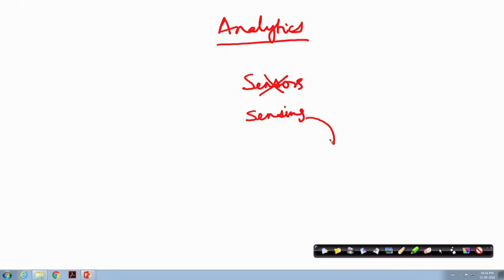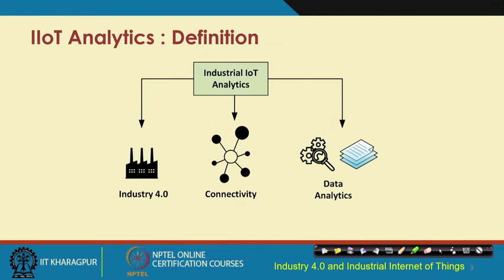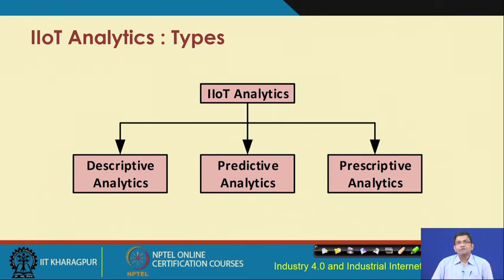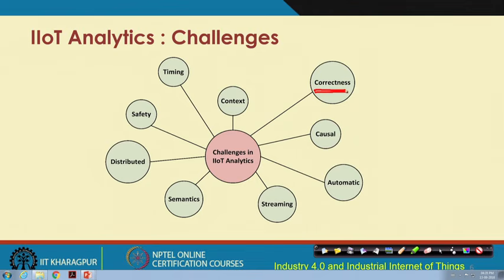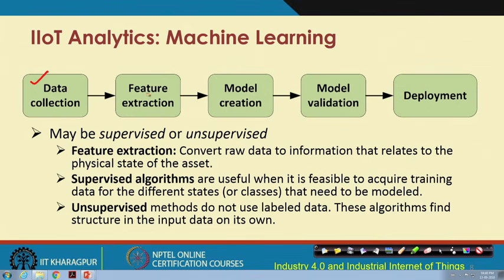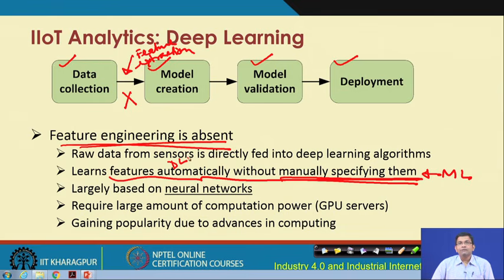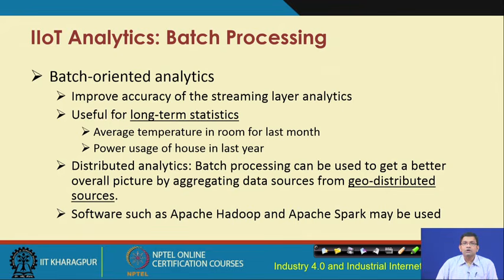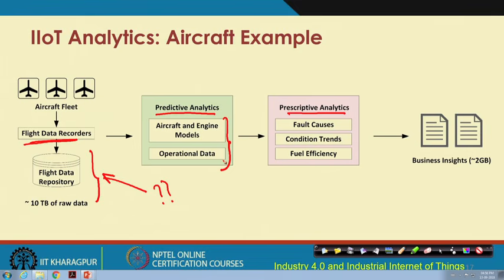Lecture 36 : IIoT Analytics and Data Management: Introduction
Basic definition of IIoT analytics, necessity, types, challenges, deep learning.

 To access the translated content:
1. The translated content of this course is available in regional languages.
 2. Regional language subtitles available for this course
 To watch the subtitles in regional languages:
 1. Click on the lecture under Course Details.
 2. Play the video.
 3. Now click on the Settings icon and a list of features will display
 4. From that select the option Subtitles/CC.
 5. Now select the Language from the available languages to read the subtitle in the regional language.